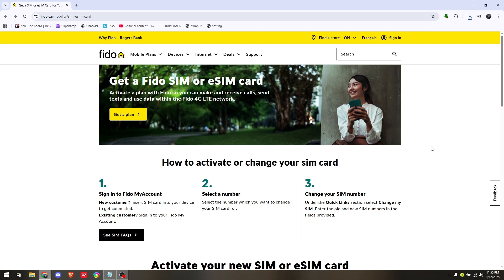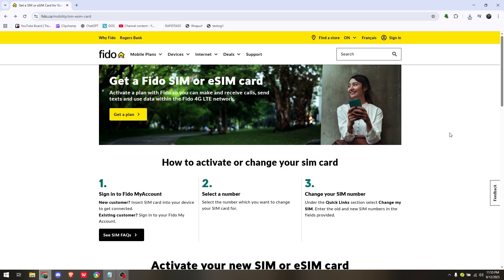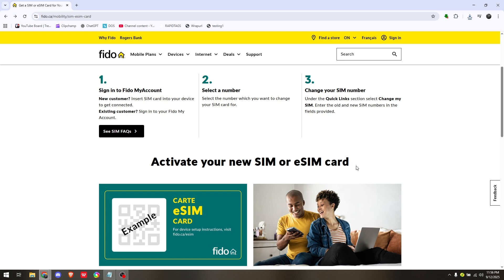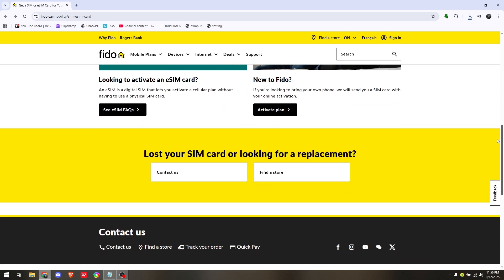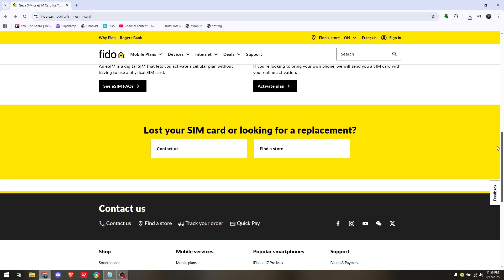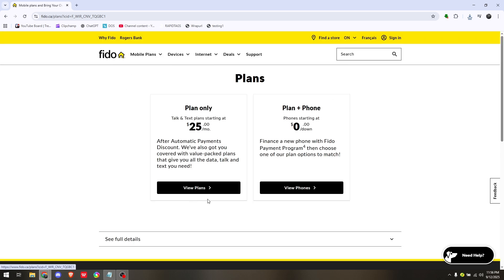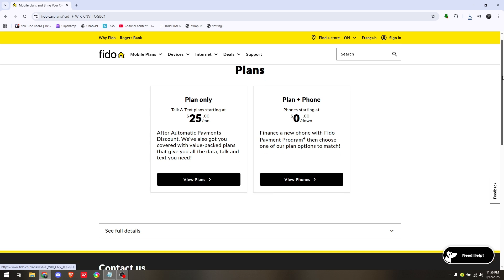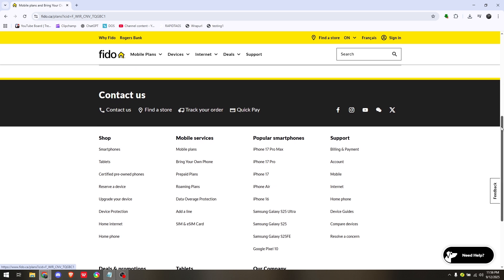HOW TO ACTIVATE FIDO ESIM FOR IPHONE ONLINE 2026! (FULL GUIDE)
In this video I am going to show you how to activate Fido eSIM for iPhone online. You will learn the steps to download and set up your Fido eSIM profile. This guide will help you activate Fido eSIM on iPhone quickly.